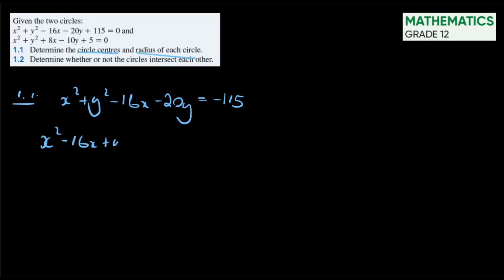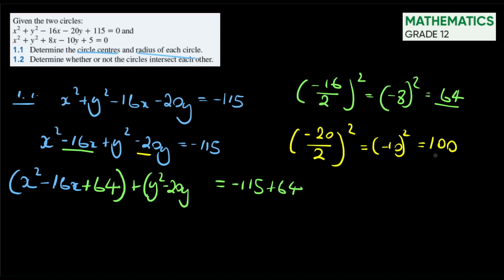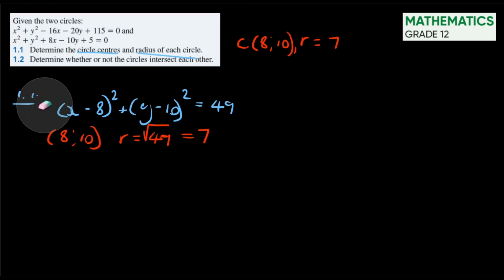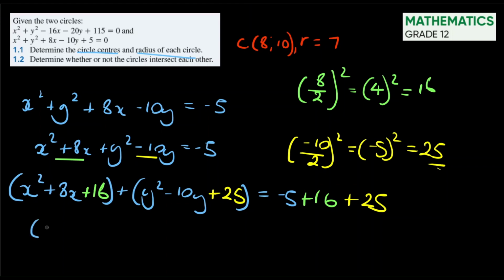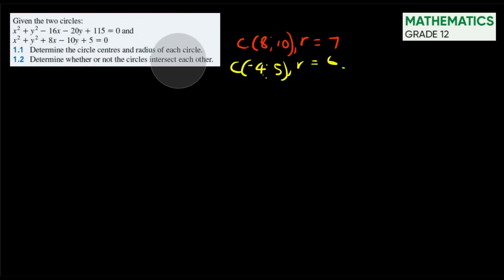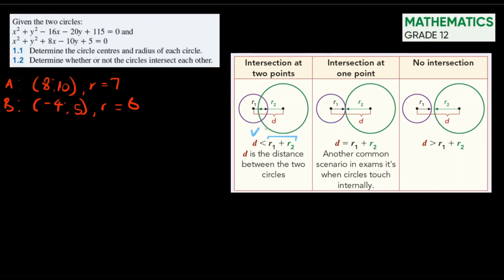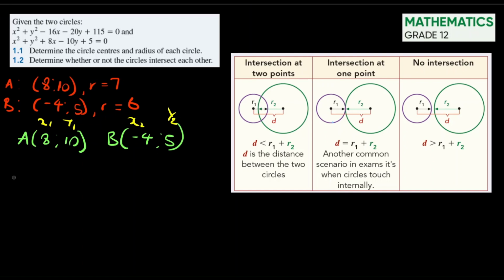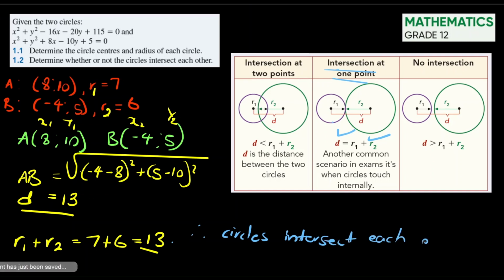The SHOCKING hacks you never learnt | Grade 12 Maths